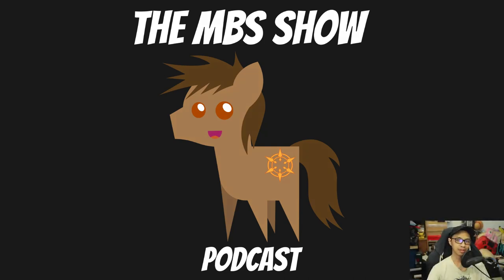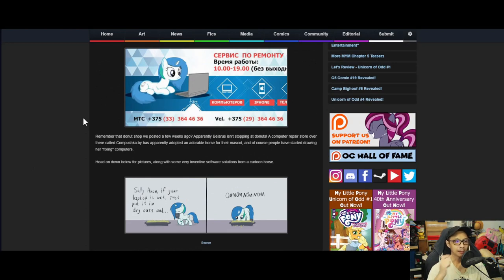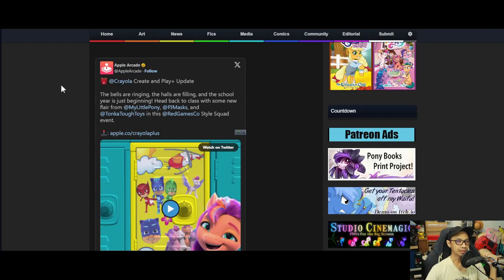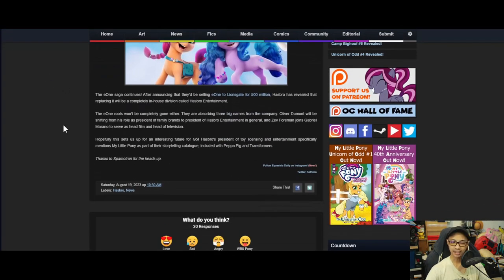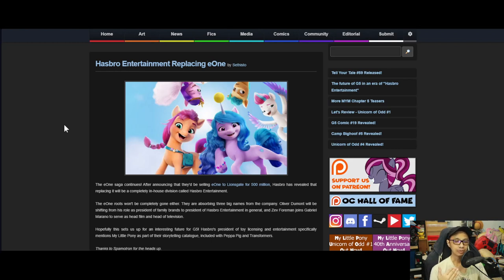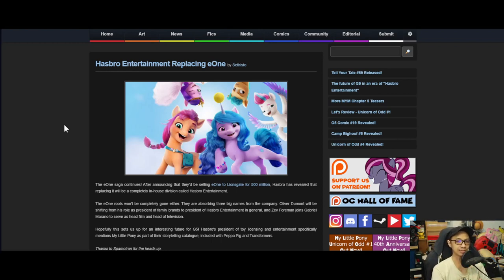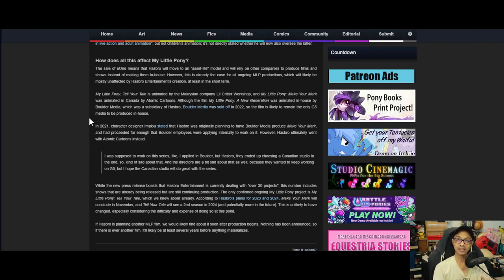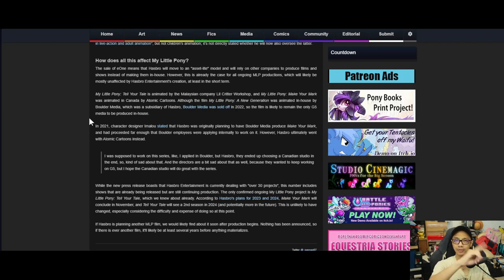The MBS Show Episode 521: I wonder how it works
Credits